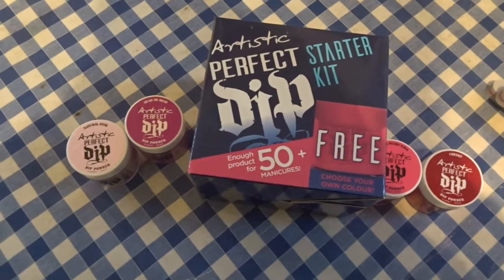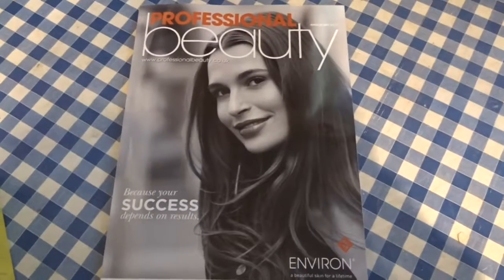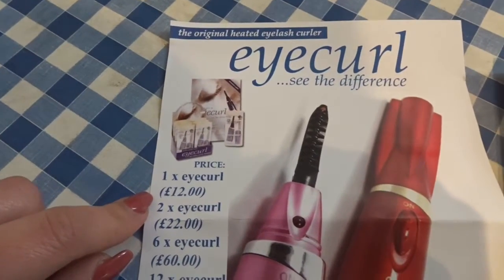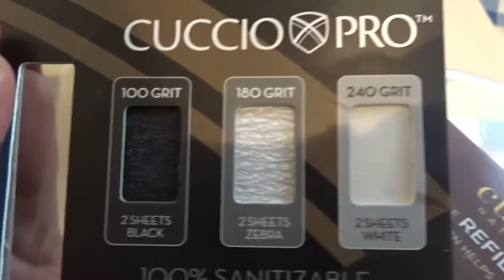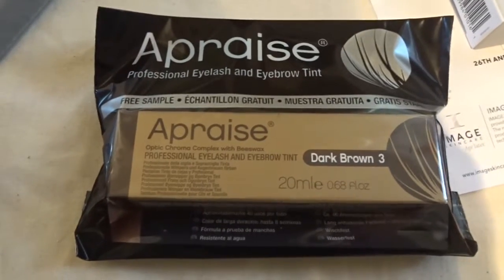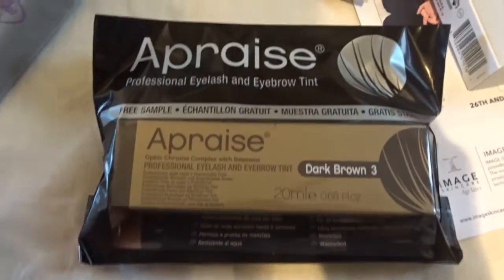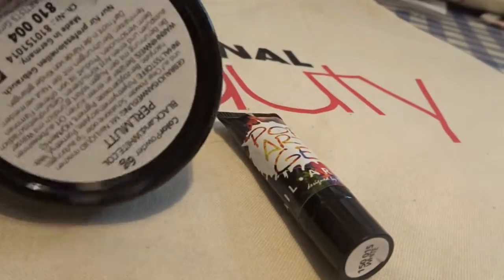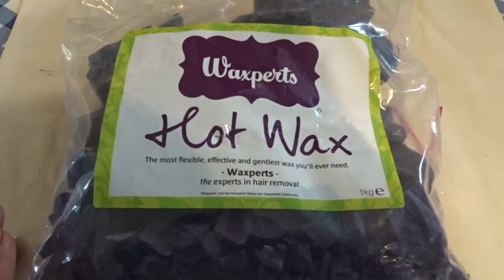Professional Beauty Haul 2017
All of my purchases from Prof Beauty 2017 , let me know if theres anything you would like to see in more detail of if you have any questions.